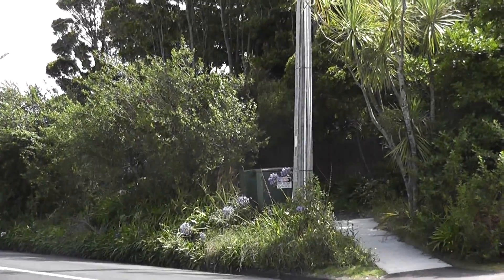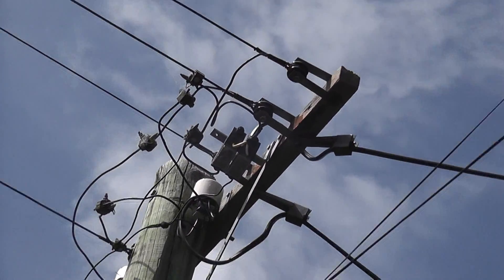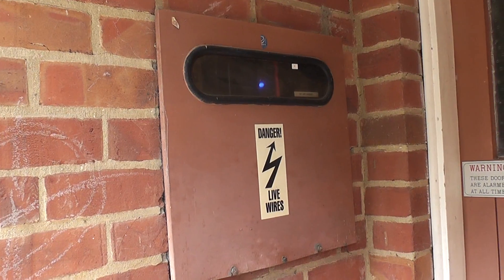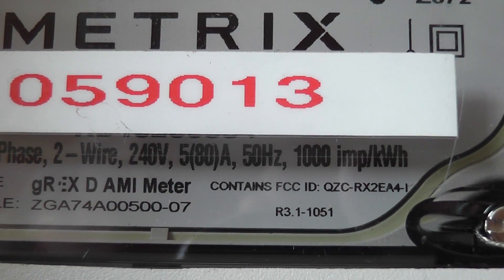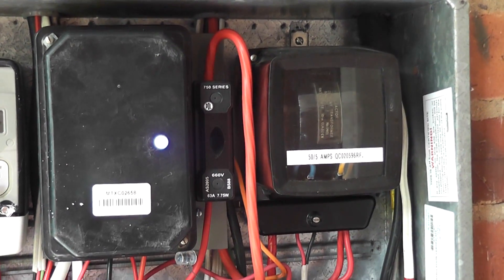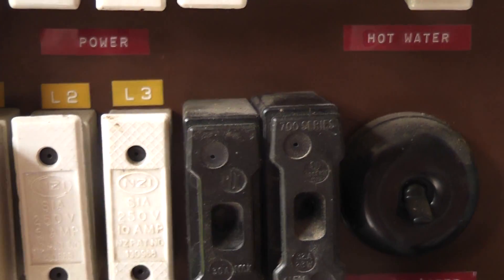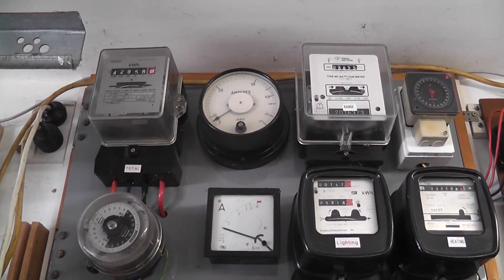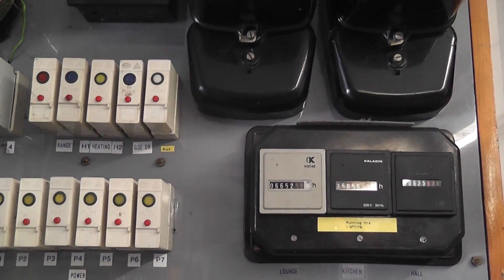My source of electricity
A request for More350Power who likes to know the power system to a domestic house in New Zealand.